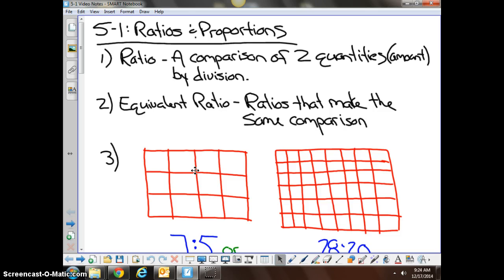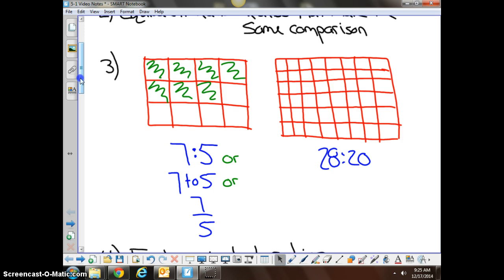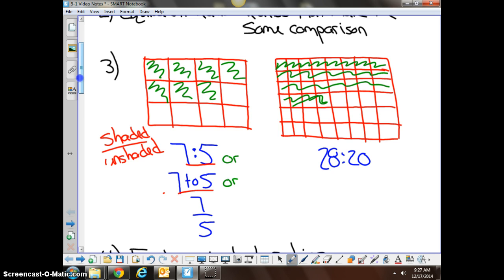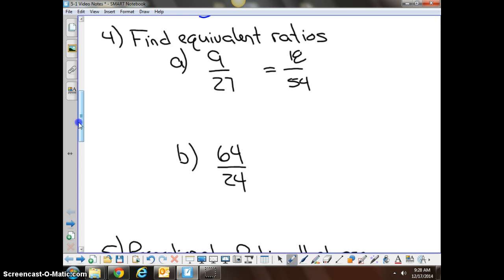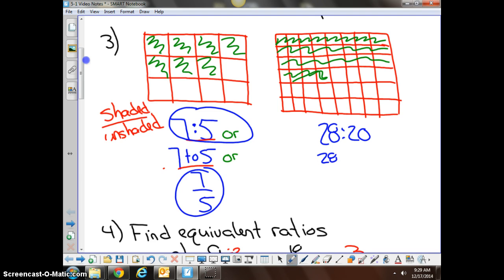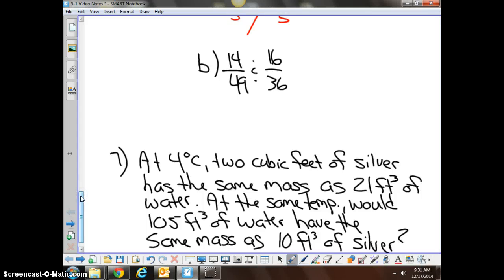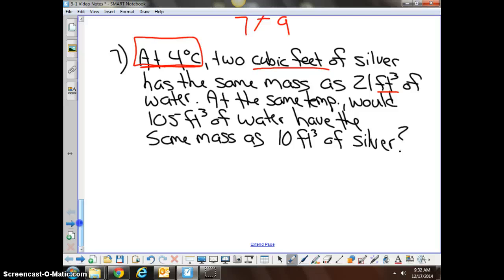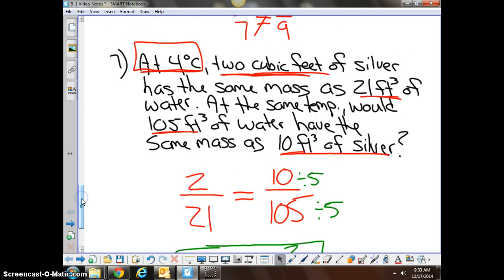5-1 Ratios and Proportions